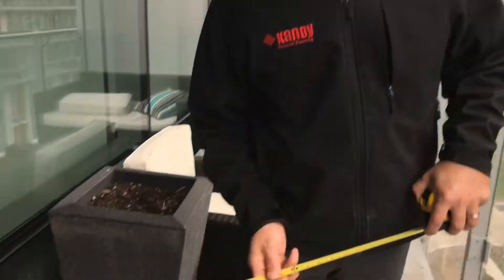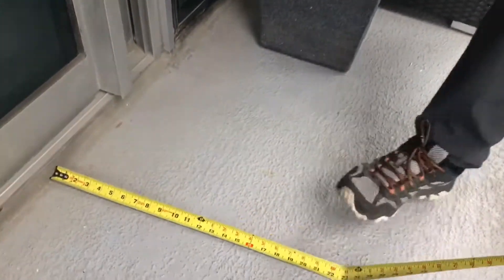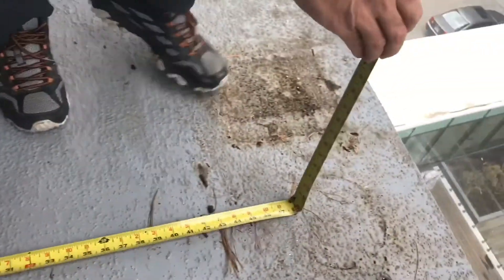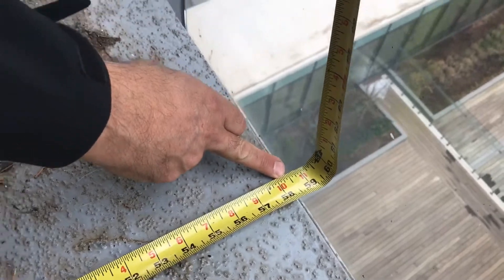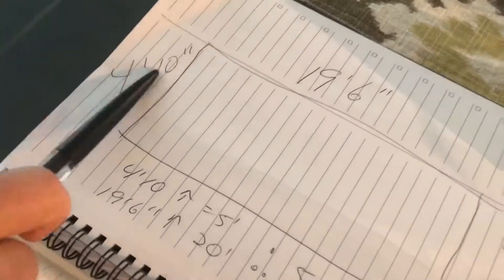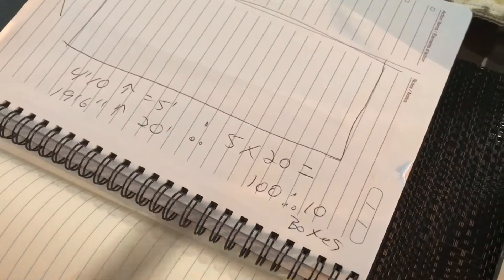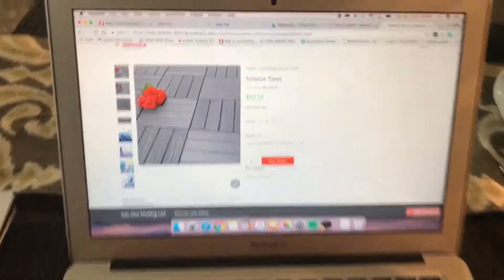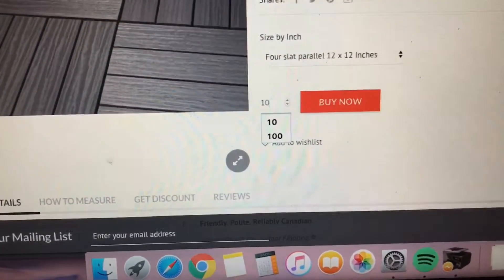How to Measure Your Balcony Space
Kelly from KANDY Outdoor Flooring shows you how to properly measure your balcony space.